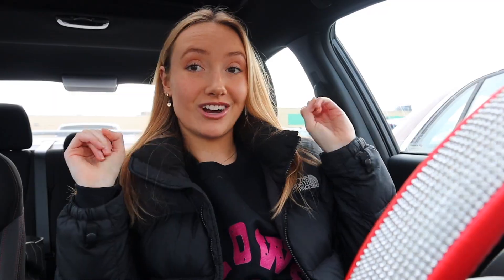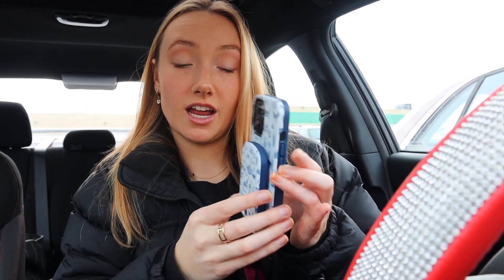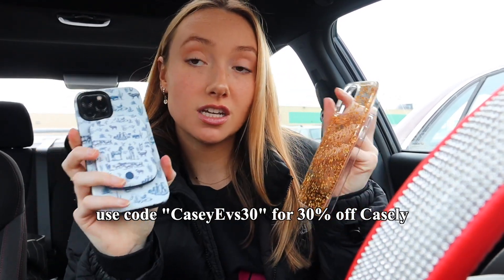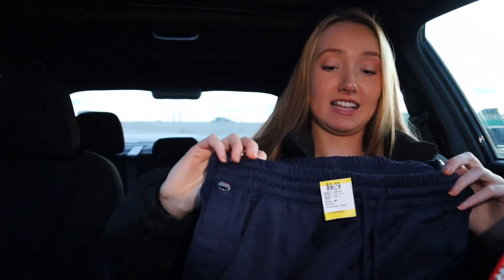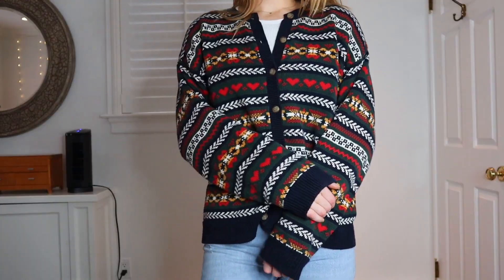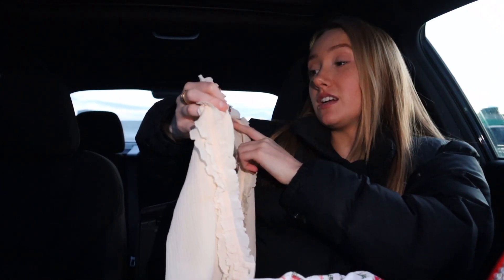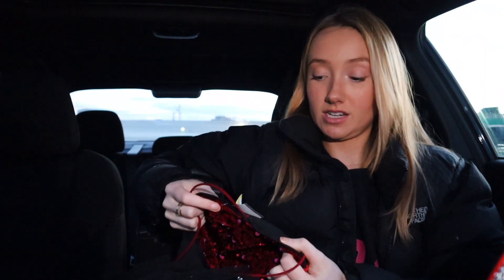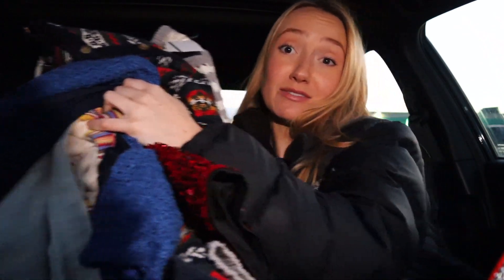i went thrifting for 4 hours straight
I went to Savers alone & thrifted for 4 hours straight... gave u guys a try on haul as well!

so grateful for you all :)

A little bit about me:

I'm 23 years old. My birthday is July 19th. I'm from Long Island, NY. I graduated from Boston University in 2021 where I studied Film & Television.
I love traveling, thrifting, & making videos :)